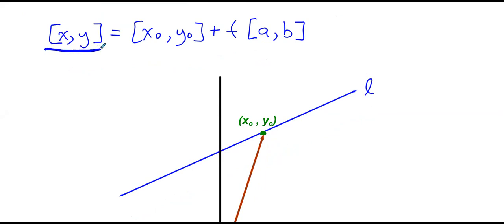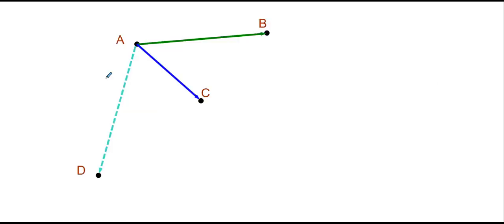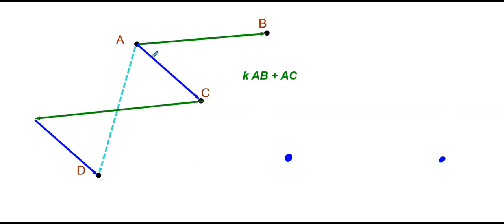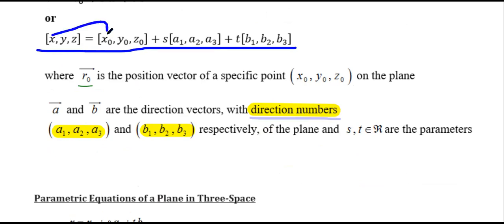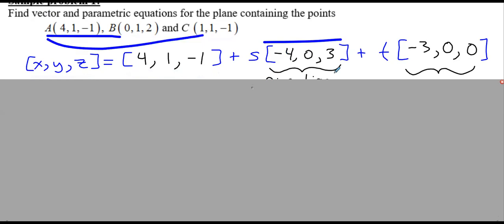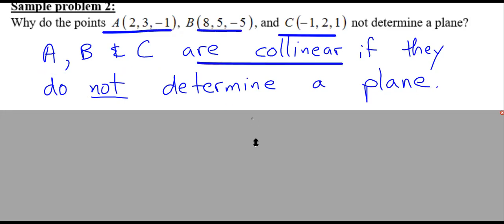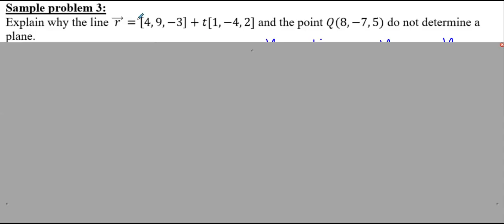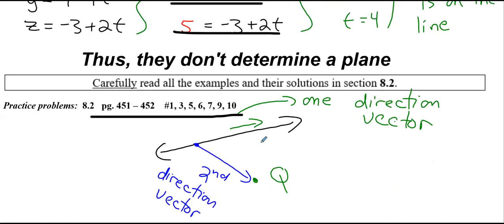8.2: Equations of Planes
A brief overview of the equations of planes with problems.